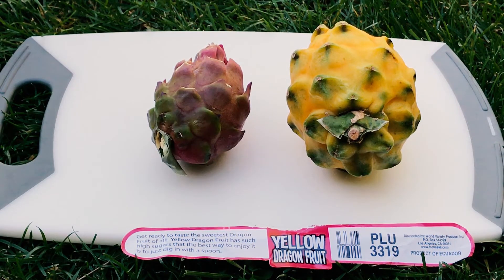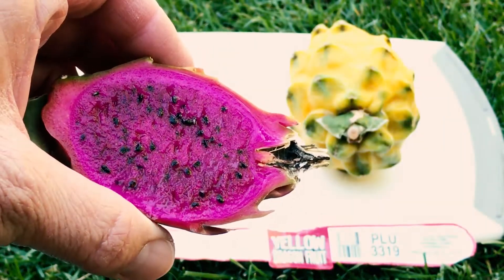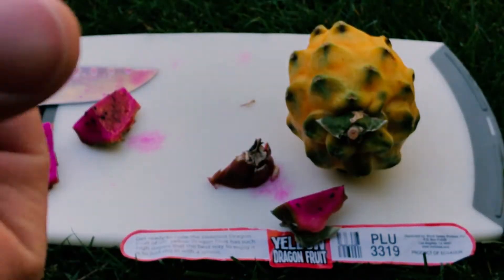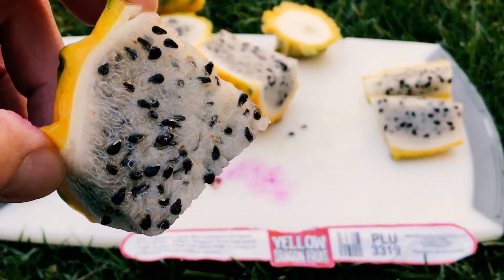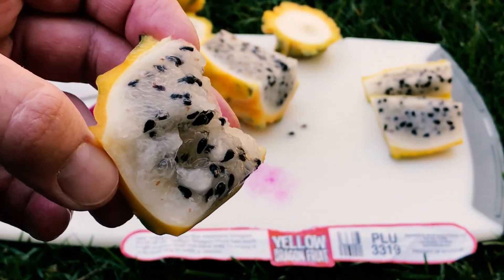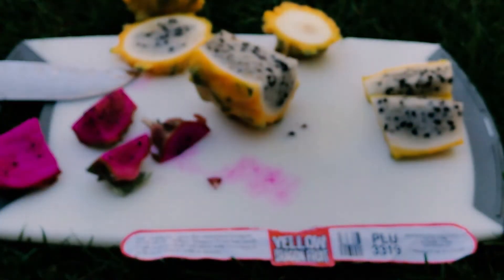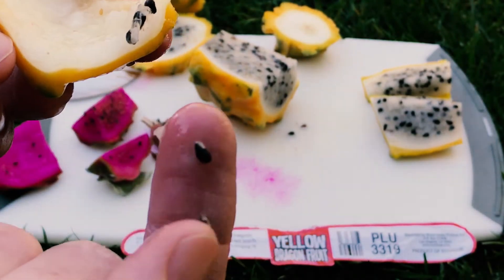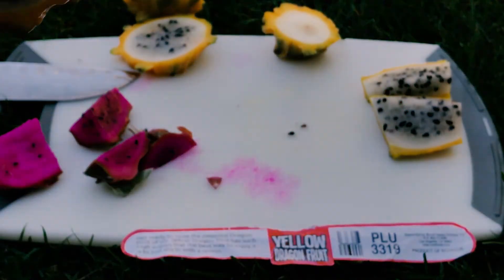Tasting Sugar Dragon and Yellow Palora DRAGON FRUIT ( Two of the Sweetest Varieties )